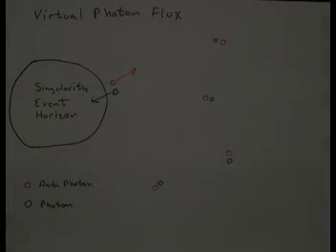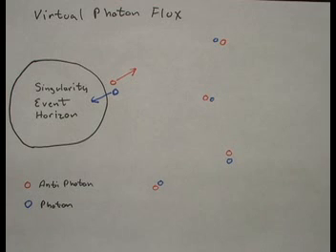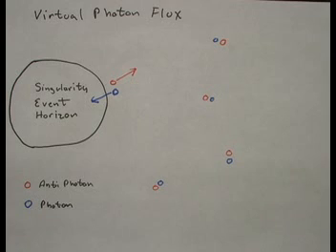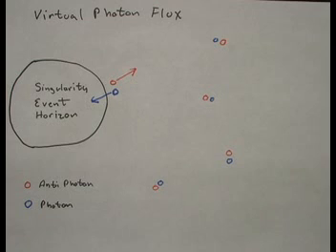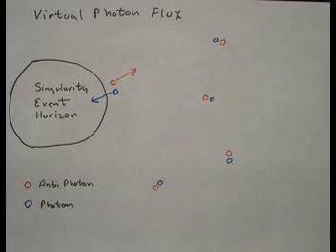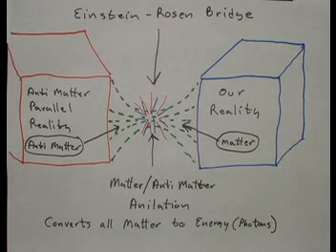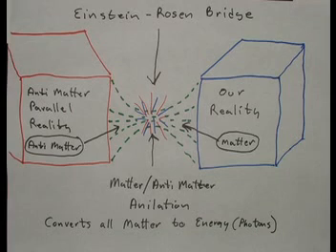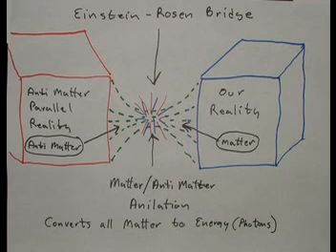Rodin Coil - Part 2 of 3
In this part I cover some background information necessary to understand what Marko is claiming the coil does.

That is the Virtual Particle Flux and the Einstein-Rosen Bridge.